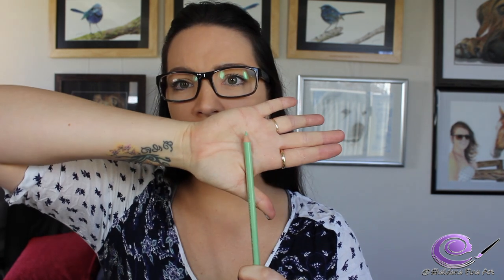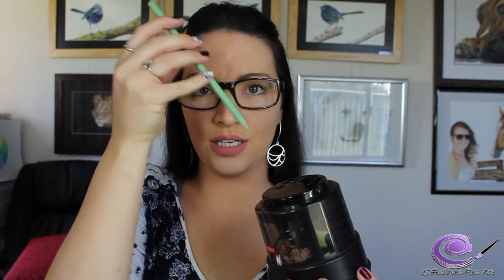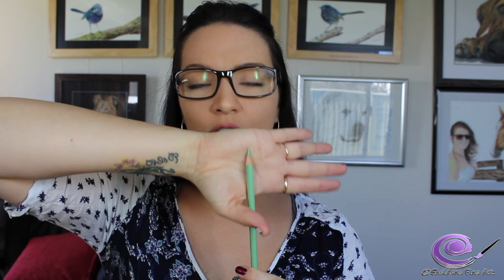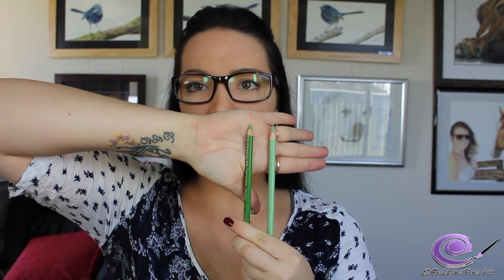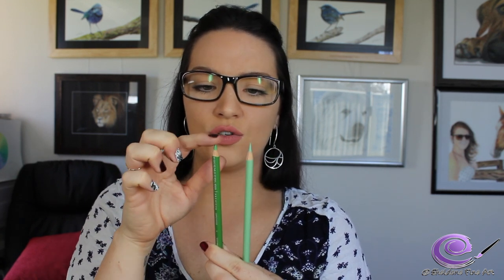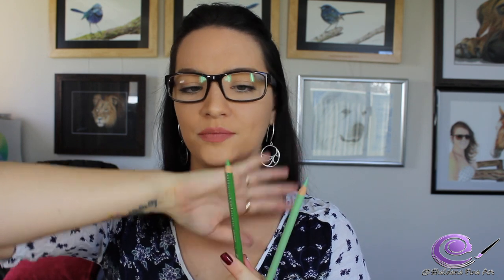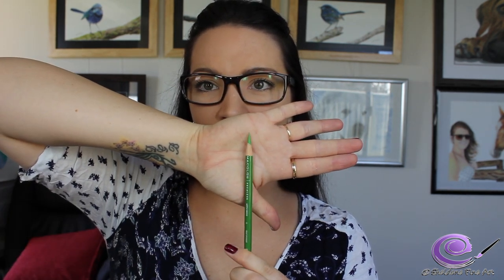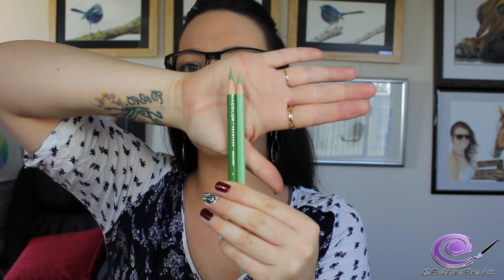Q&A - What Sharpener do you use? - Channel Sheldene Fine Art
School Smart Electric sharpener
Transformer (for those in Aus)

Most used drawing supplies:

Stonehenge Multi paper